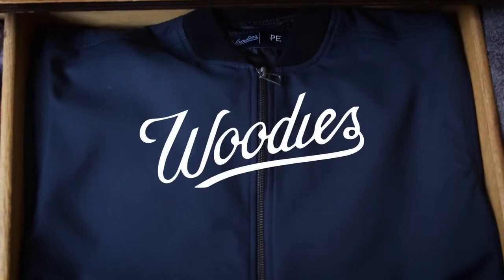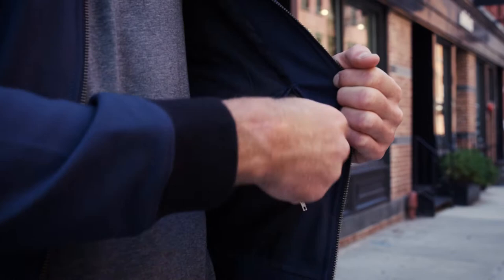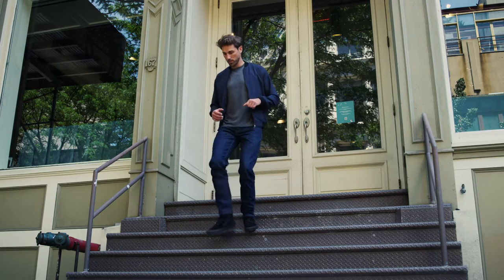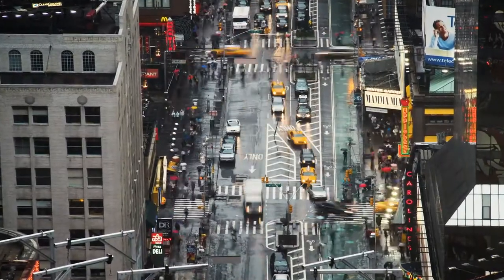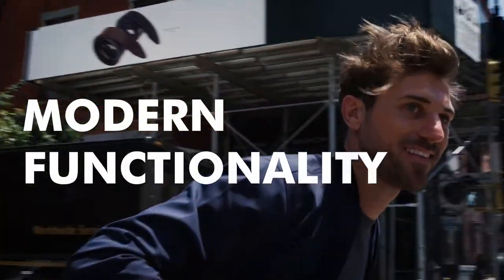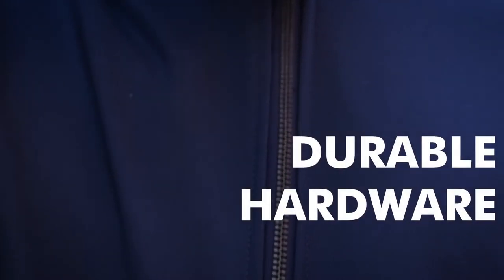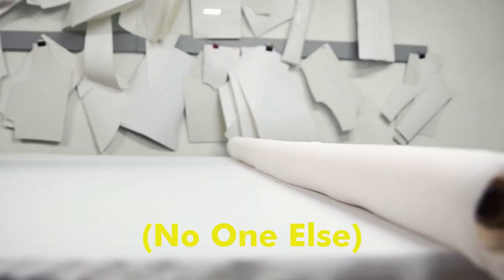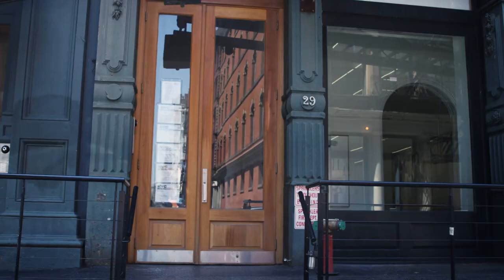The Bomber Jacket, Reinvented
A bomber jacket custom made for adventure. Dynamic stretch fabric, RFID blocking pockets and other features you'll love.